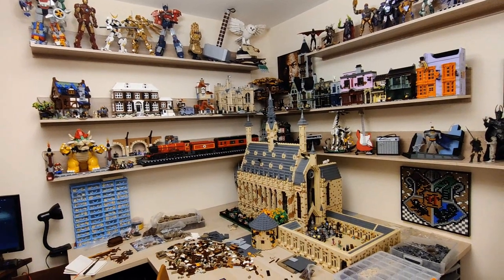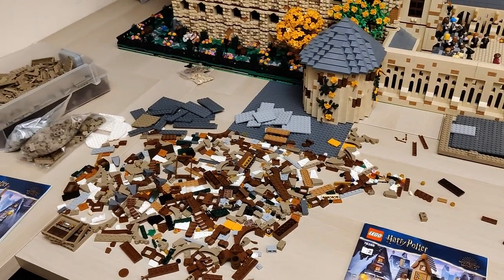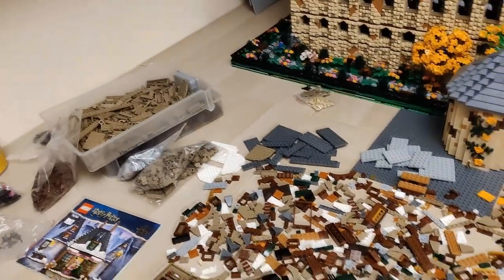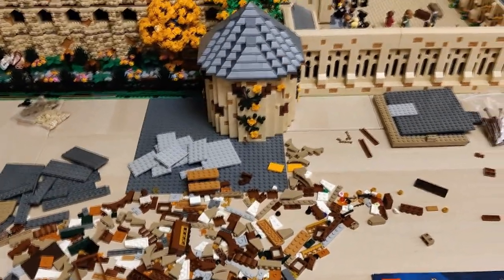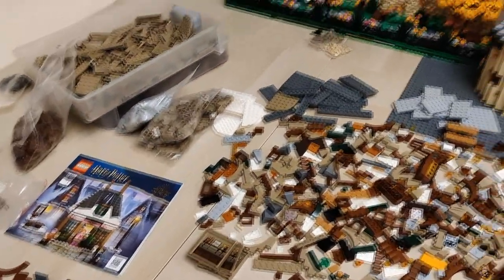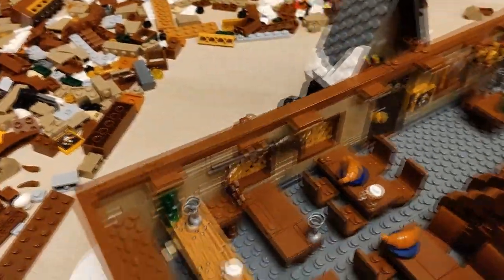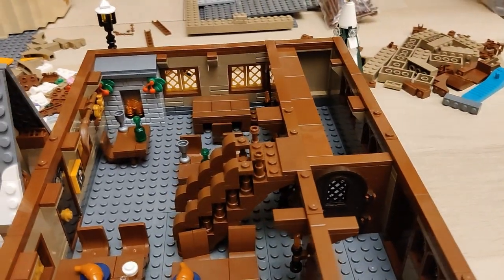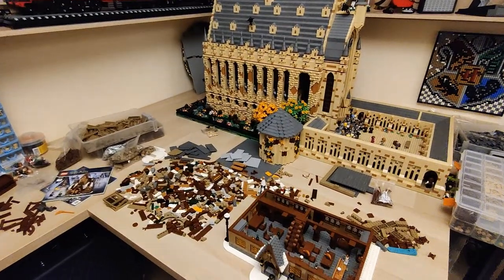Building the Three Broomsticks / Hogsmeade Village Part 1 - LEGO Harry Potter MOC Series - Entry 43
Since I'm still waiting on the massive part order for the texture of the Great Hall, I've decided to start something that has been on my mind for quite a while - building my own custom Three Broomsticks tavern.